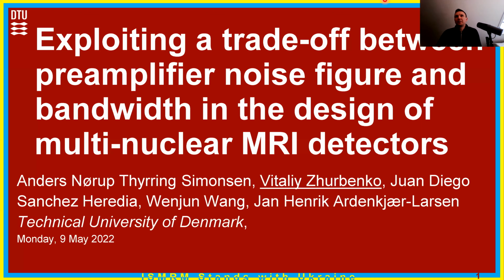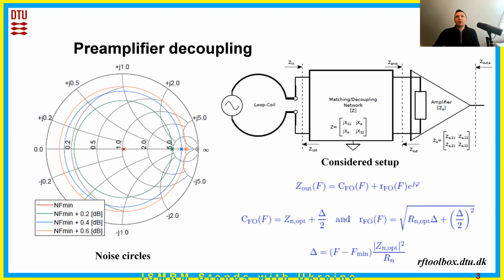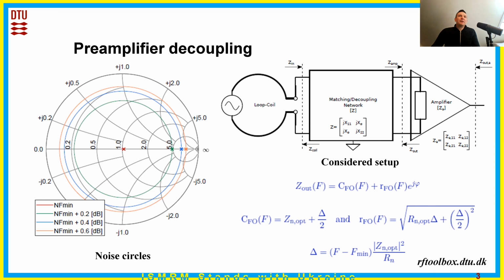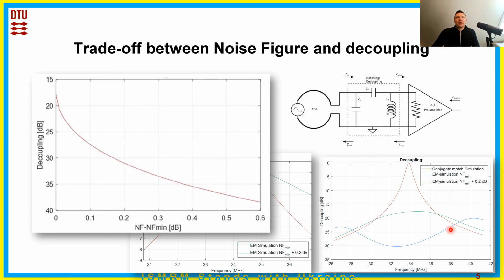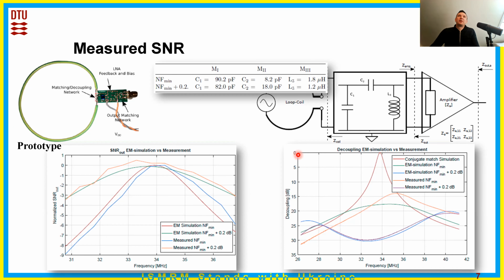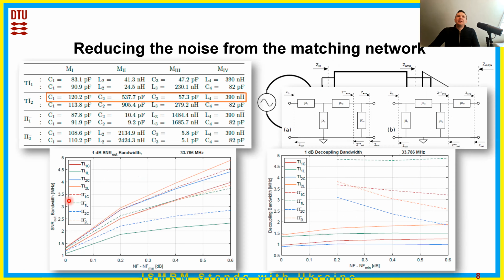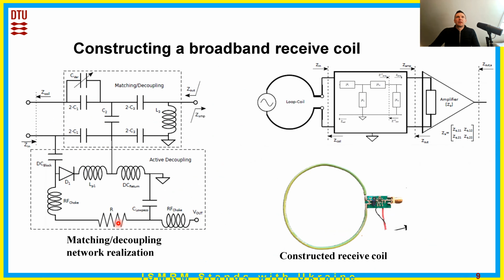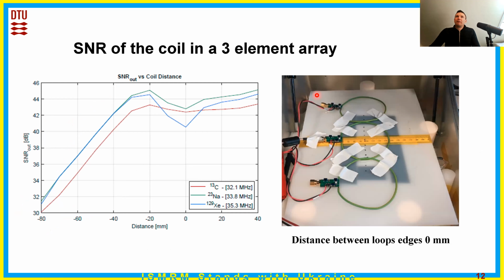Trade-off between preamp noise figure and bandwidth in the design of multi-nuclear MRI detectors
The perspective of extending bandwidth of an MRI detector to ~3.2MHz can enable imaging of 13C, 23Na and 129Xe nuclei with a single coil in 3T scanners. Currently, multinuclear imaging is done using bulky multi-coil setups or triple-tuned matching networks. In this work we propose a different approach to cover several nuclei frequencies by extending the bandwidth of a single receive coil manipulating impedance of the preamplifiers. A trade-off analysis of the achieved bandwidth and SNR is performed. A design example is presented. The approach promises compact and light-weight realization, which is particularly useful for ultra-flexible multinuclear receive arrays.